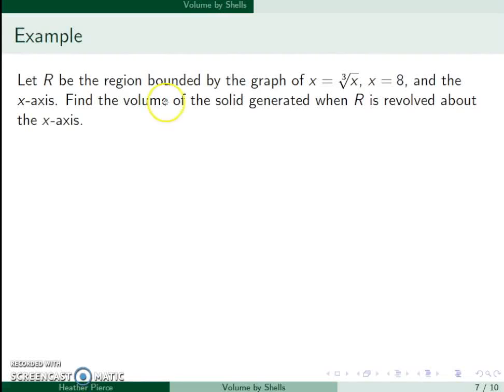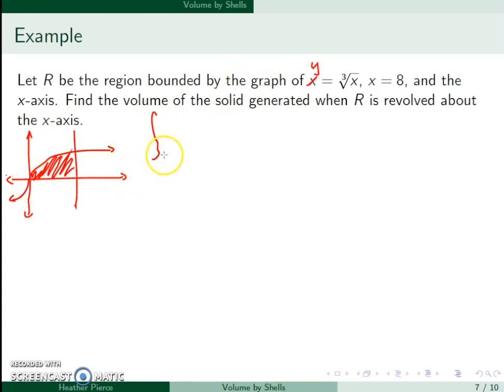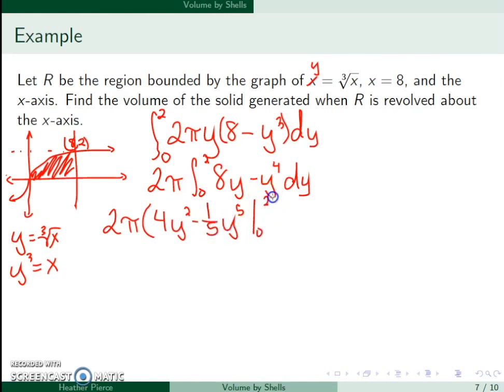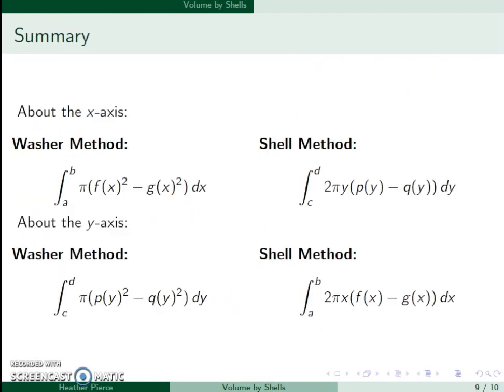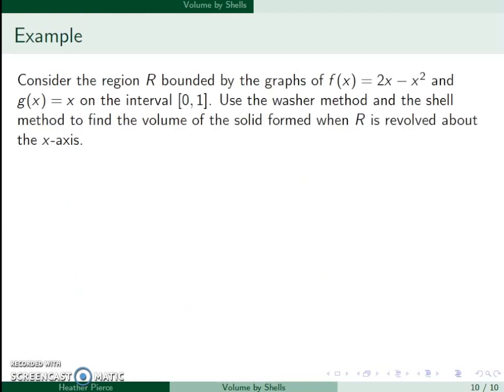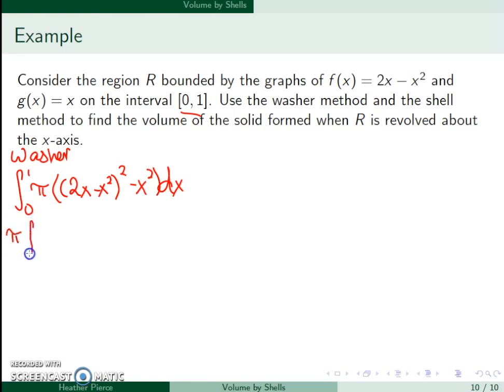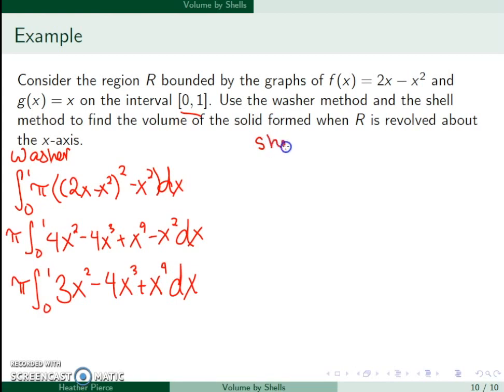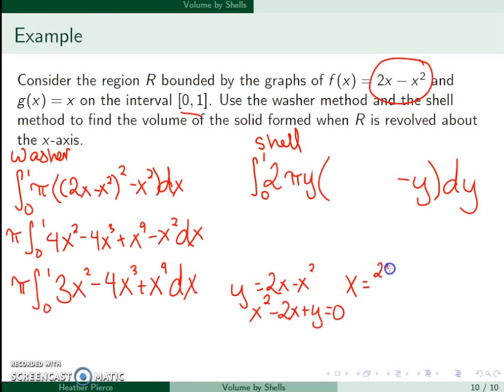Volume by Shells, Part 2